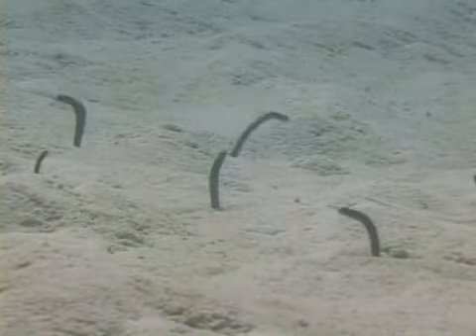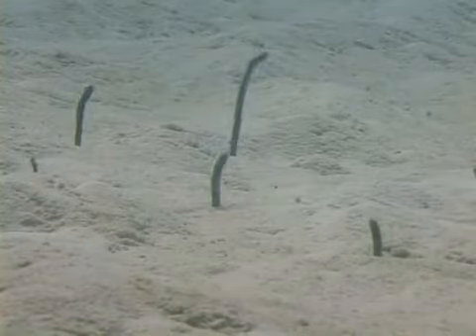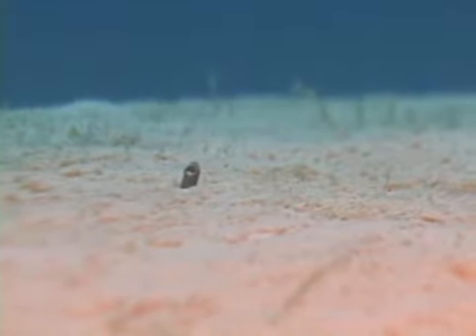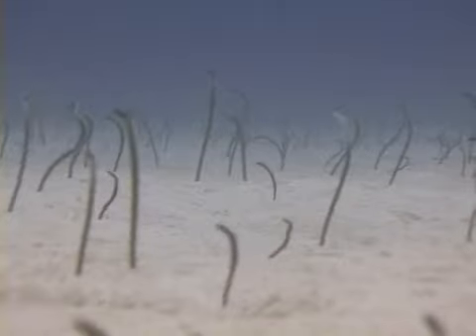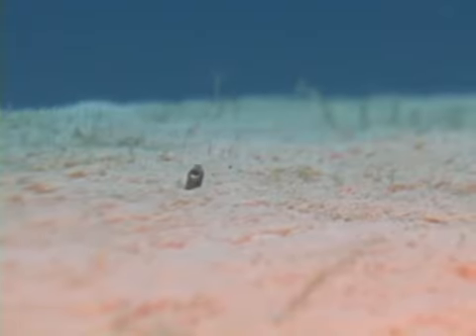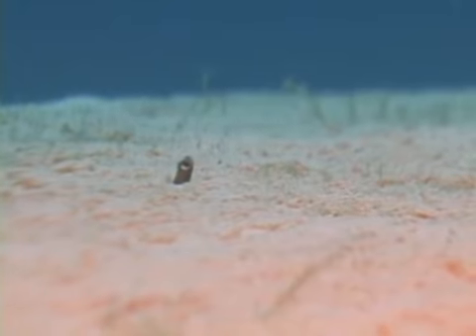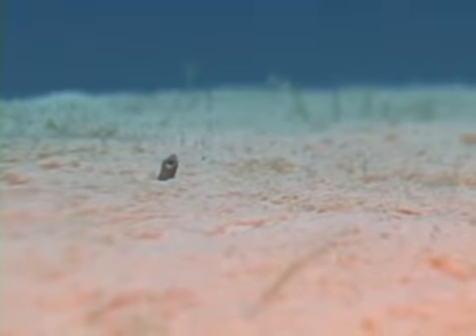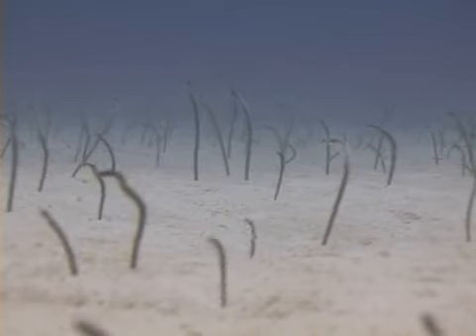Coral Reef Animals: Garden Eel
Coral Reef Animals: Garden Eel. Part of the series: Coral Reef Marine Life Identification. Garden eels are small eels that burrow into sands of coral reefs. Identify garden eels with tips from a scuba instructor in this free video about coral reef animals.